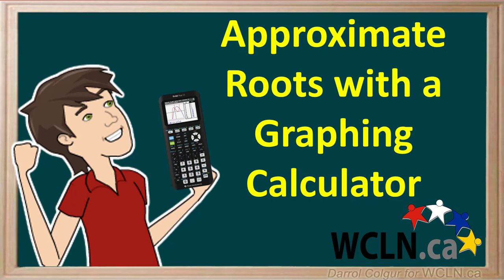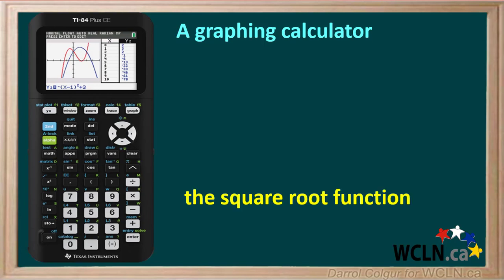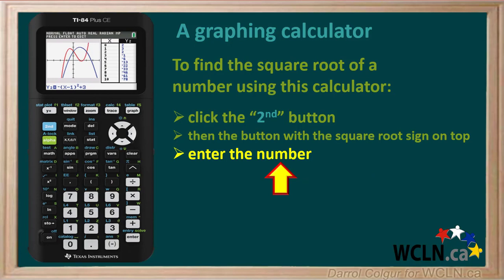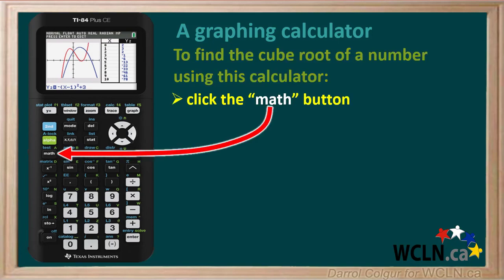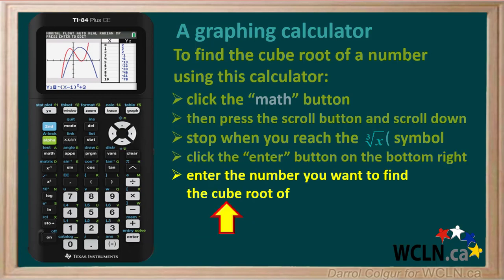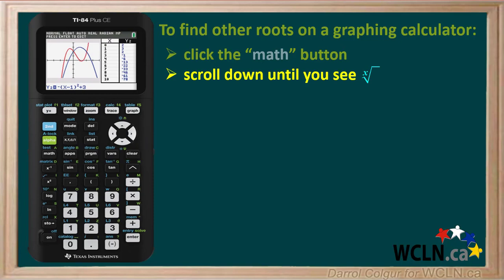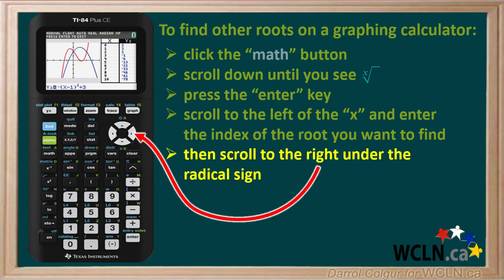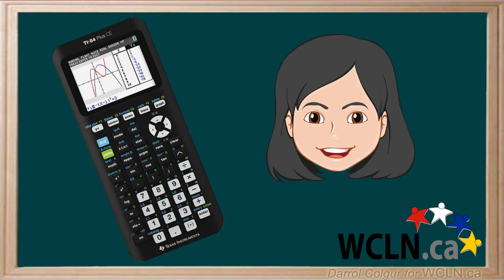WCLN - Roots with a Graphing Calculator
Roots with a Basic Scientific Calculator